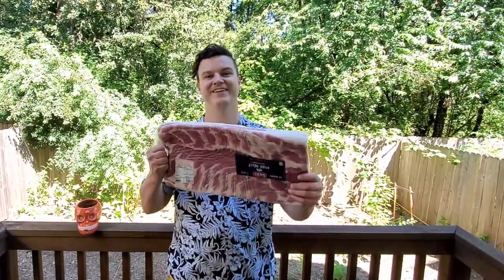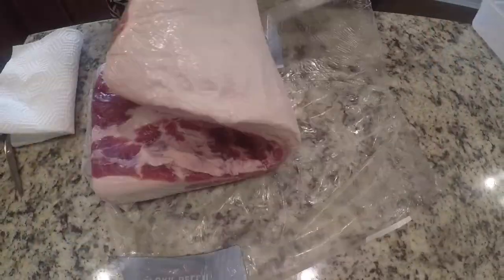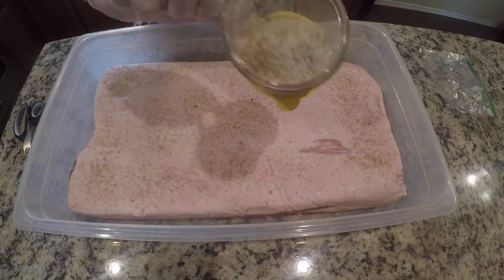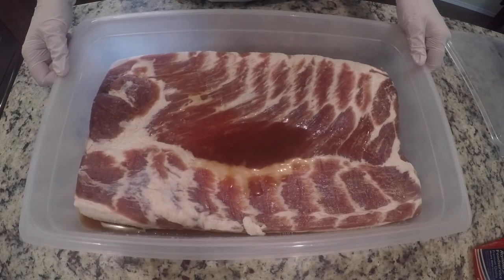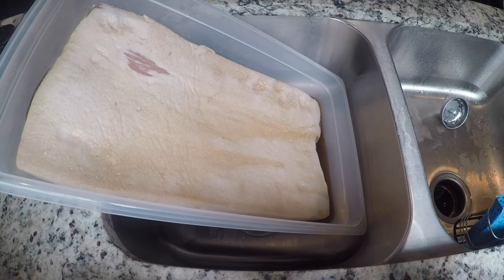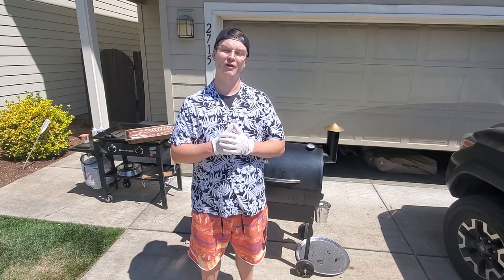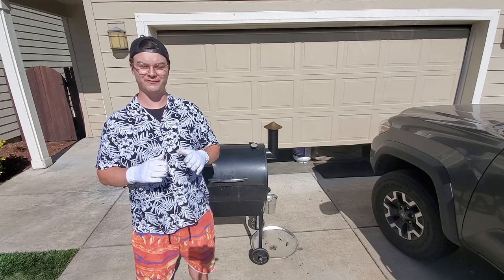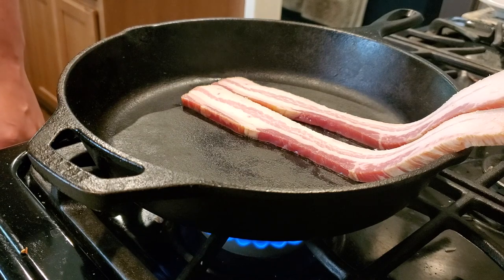DIY HOME CURED BACON. Amazing Pork Belly Cure Recipe!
DIY Bacon is an awesome way to customize one of everybody's favorite foods. I prefer to cure my own bacon at home whenever I'm looking for a slightly different flavor. Although home curing bacon takes about a week, it's really not too difficult of a process.

Let me know what you think of my home cured bacon recipe down in the comments! I'd love to hear your feedback 👍👍

Let's get fired up!
Bradley BBQ